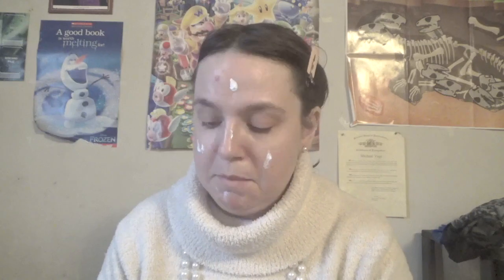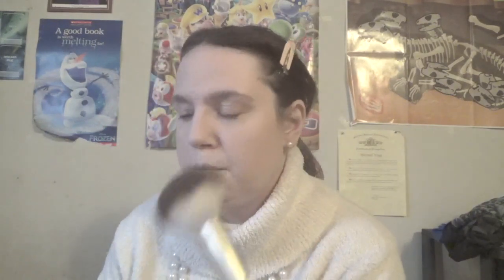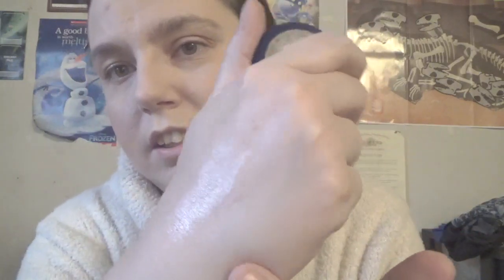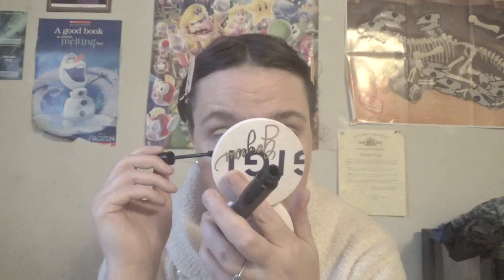My Holy Grail Product For Oil Skin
Today's video is about me talking and showing my holy grails that work for my skin type. the product that i'm using will be listen down below. i hope u enjoy the video. if u want to get to know me better u can face message me or leave a comment down below. also tell me if u have the same skin type like me and what holy grail u use.

IPSY (Not partner with company but if u want to check it out click this link)

Face Products:
Angel Veil-Skin perfecting primer base perfectrice pour la peau.
Physicians formula-The healthy Foundation-L94(Color)
Nouveau instant Age rewind-shade light
Rimmel Londom-Stay matte
Ultabeauty-Natural Glow-Matte Bronzer
GIGI Gorgeous blush-Authenitc+Pride(Color)
Essence Brighten Up!

Eyes:
Wet n wild-Walking On Eggshells
Elf Wow Brow in natural brown
Laura Geller-Mascara

Lips:
cover girl lip liner( misplace product dont know color)
Ultabeauty-Nudely Interrpupt(color)

Love Christina xoxo